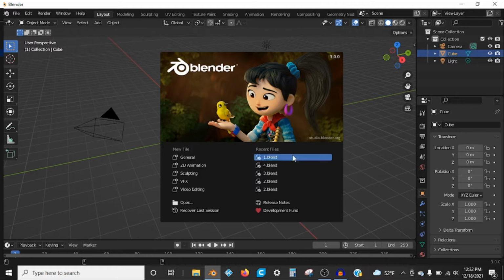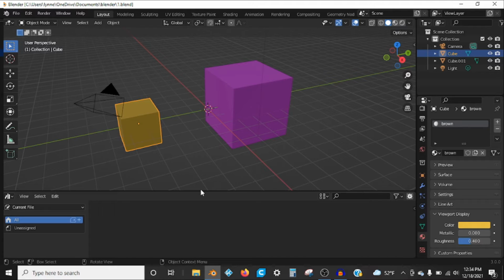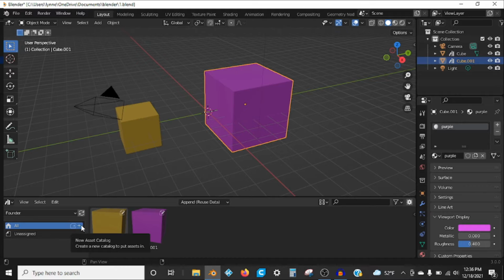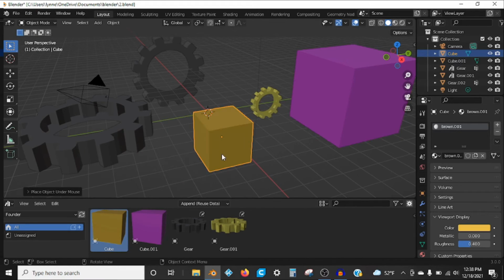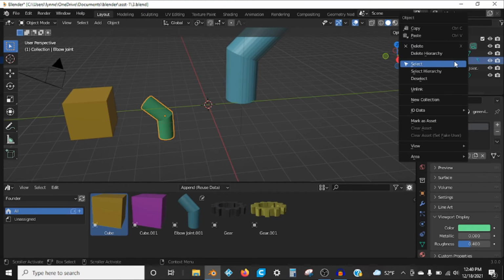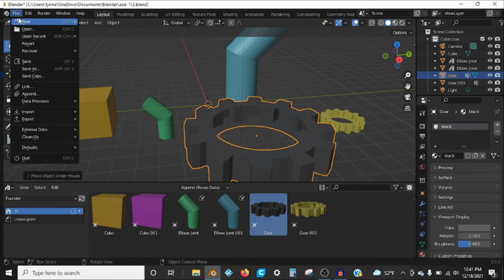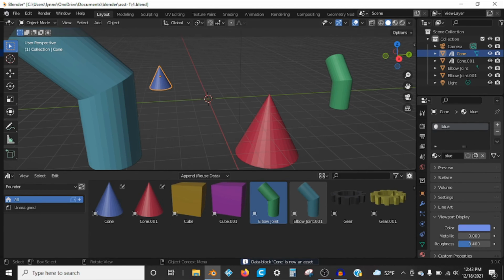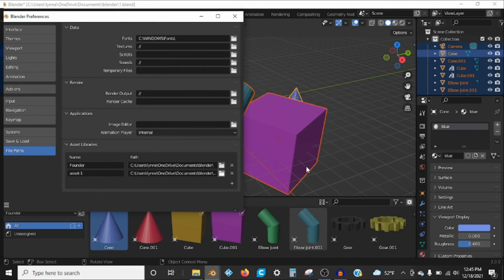Blender Asset Browser Strengths: Baltimore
Blender 3.0 includes a new editor: The Asset Browser. It makes working with reusable assets much easier and more visual. Supported asset types in 3.0 are:  Objects, Materials, Poses, Worlds. More asset types will be supported in future.